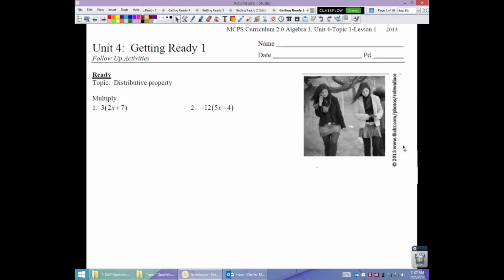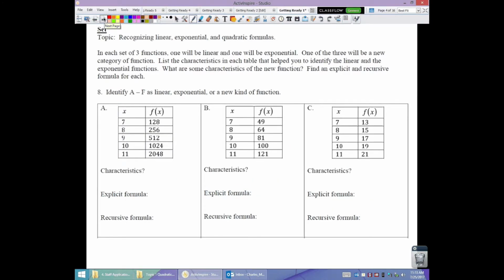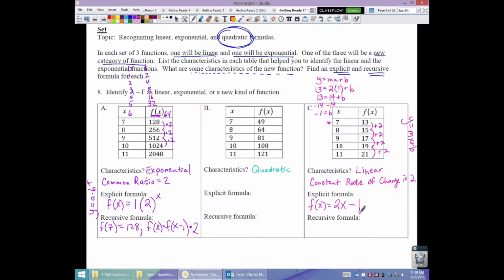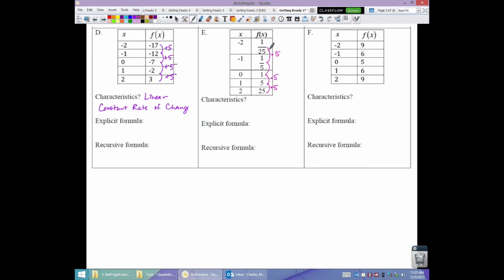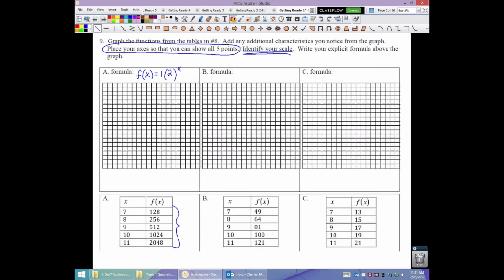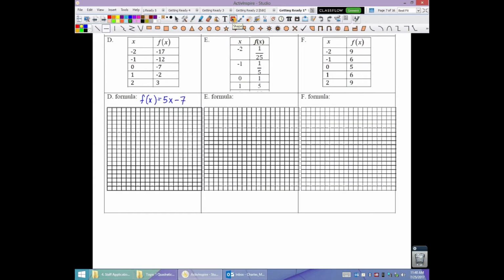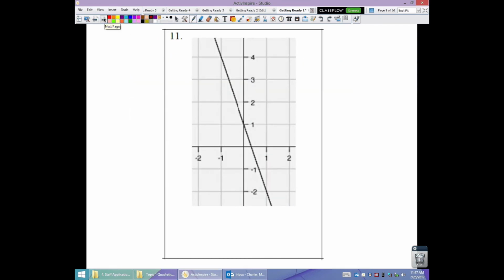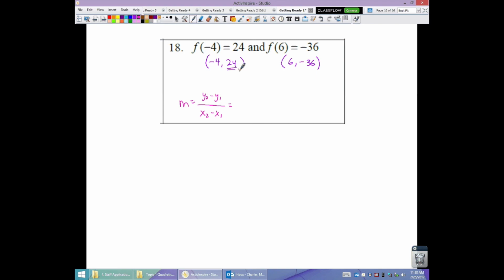Unit 4 Getting Ready 1